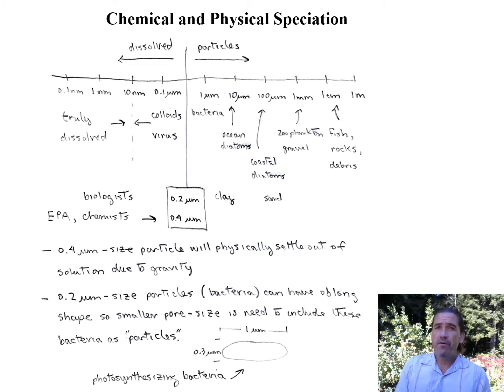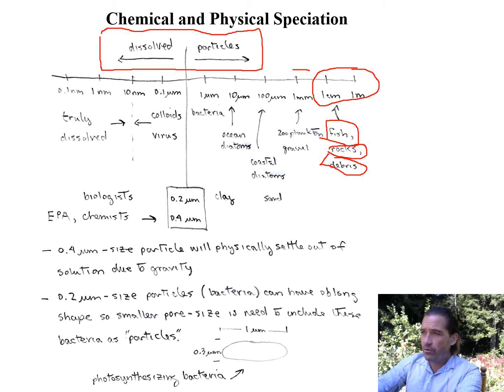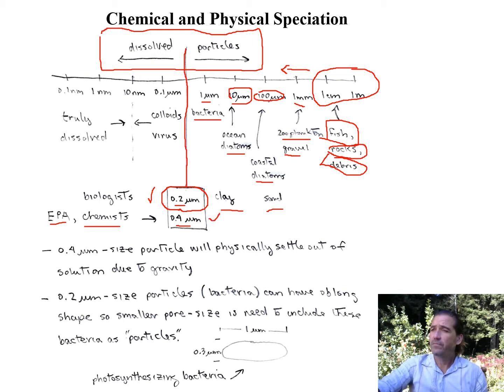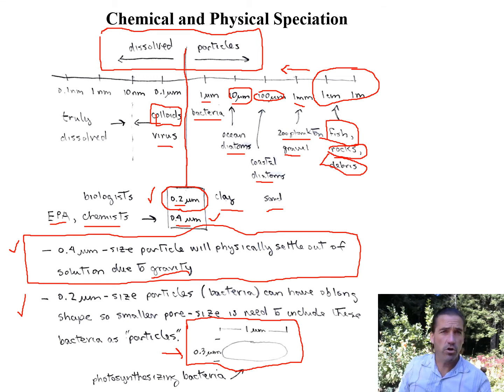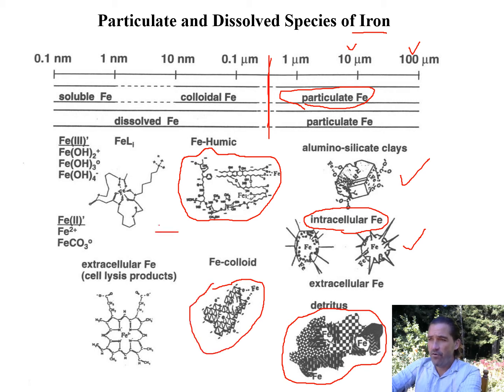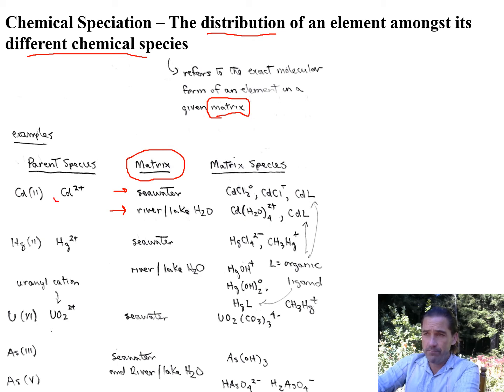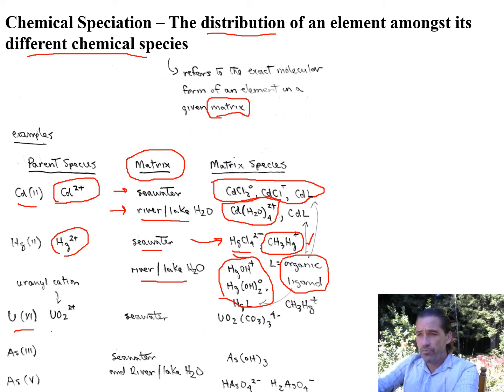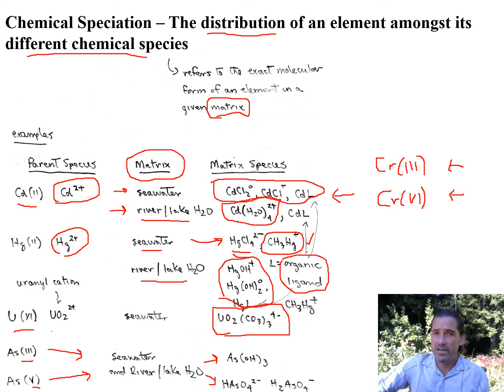CHAP 9 The Continental Environment Chemical and Physical Speciation lecture video